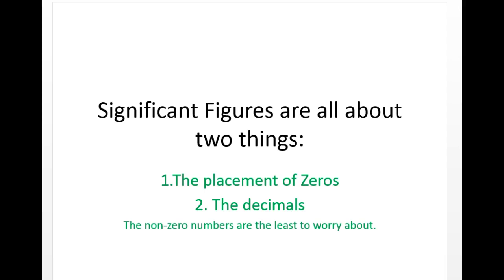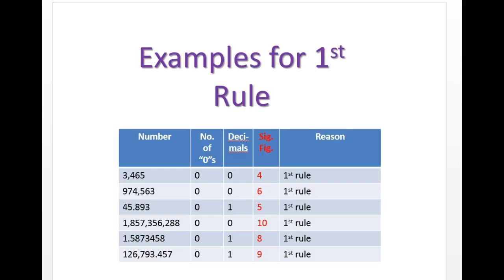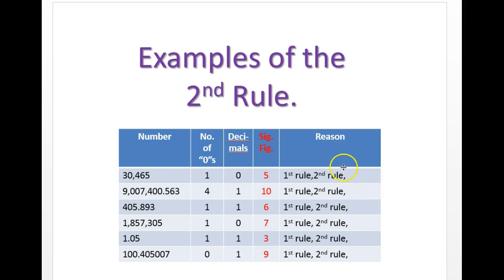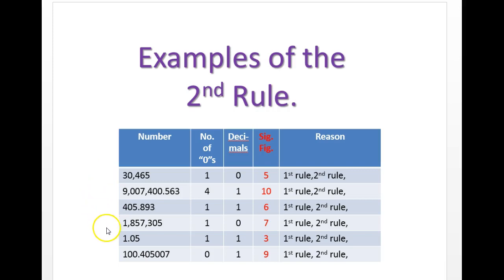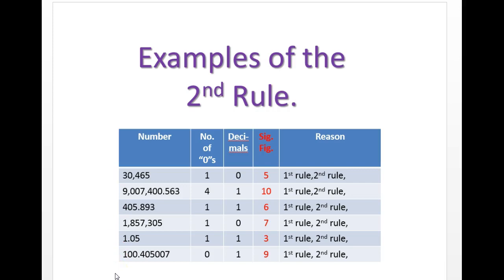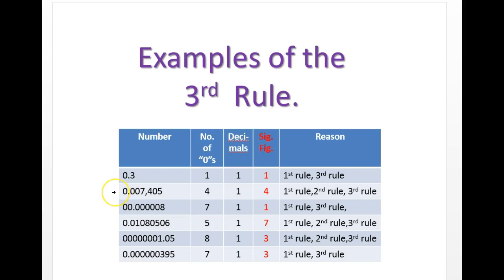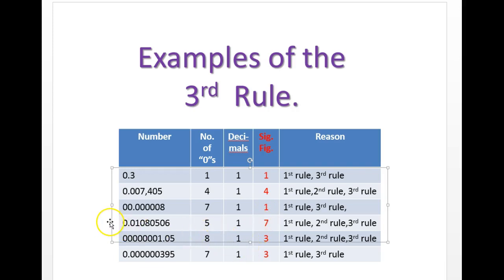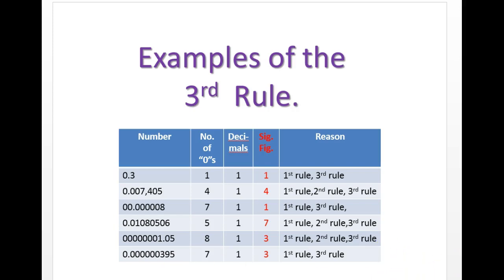Rules 1, 2, 3 for significant figures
This outlines the first 3 rules for finding significant figures and provides several examples.